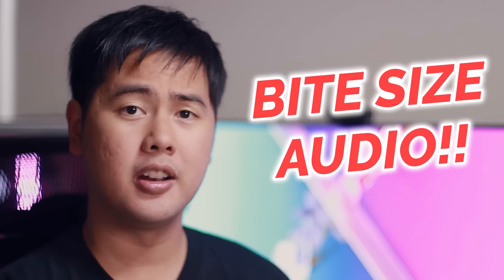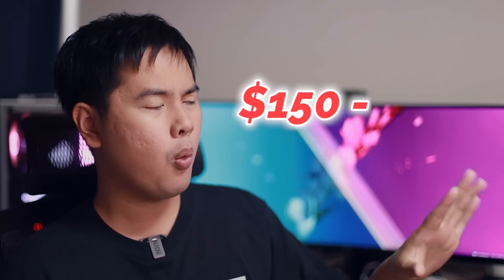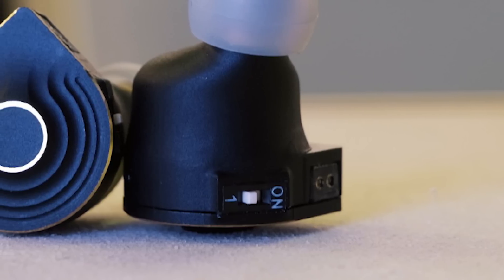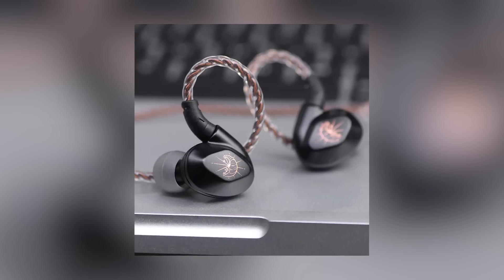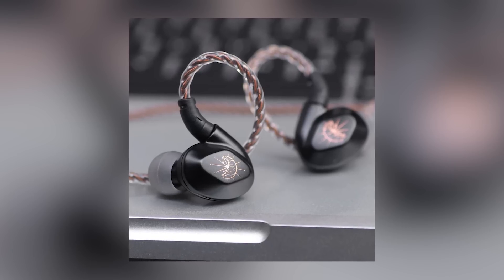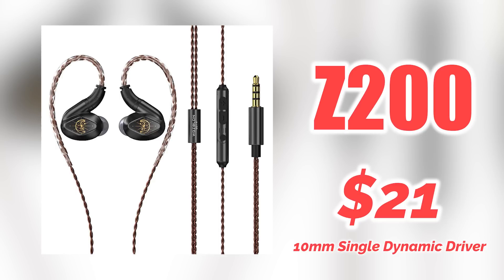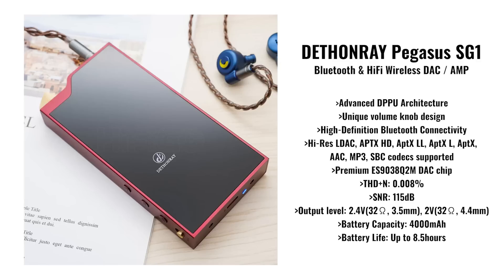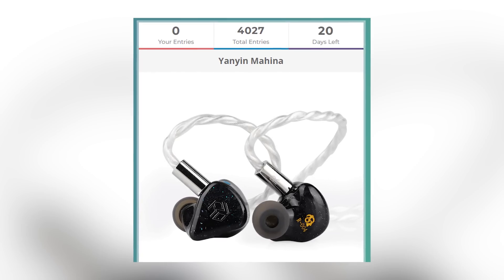Moondrop STELLARIS, Dunu TALOS, 7Hz TIMELESS V2 - BiteSizeAudio #2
Join My Facebook Group! - Talk about audio gear and hang out with like-minded people!

==EVERYTHING MENTIONED==
Moondrop Stellaris
Moondrop Quarks Type-C
Tanchjim Kara

New Sources!!!

Two 7Hz New Headphones (Dynamic & Planar)

Timestamp

0:00 Intro
0:32 Moondrop Stellaris
1:37 Moondrop Quarks Type-C
1:52 Dunu Talos
3:06 7Hz Timeless V2
4:15 Blon Z200
4:52 Tanchjim Kara
4:56 Moondrop Void
5:30 Moondrop Venus
5:56 Moondrop MoonZero
6:33 Two 7Hz New Headphones
7:02 New Sources!!!
7:26 Giveaway